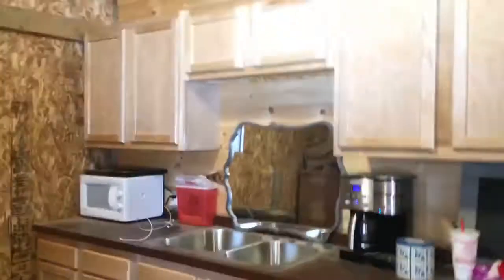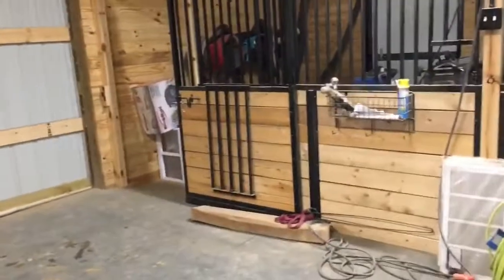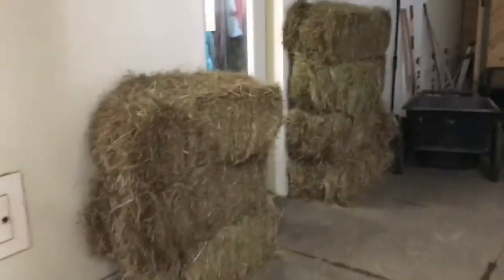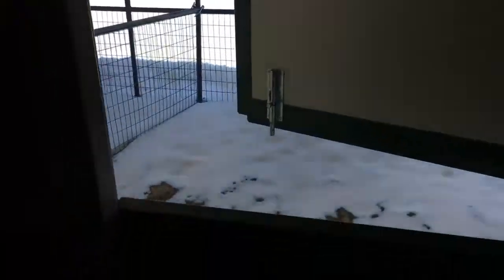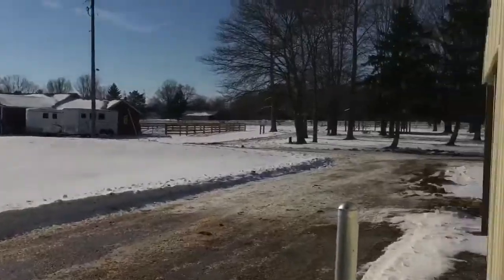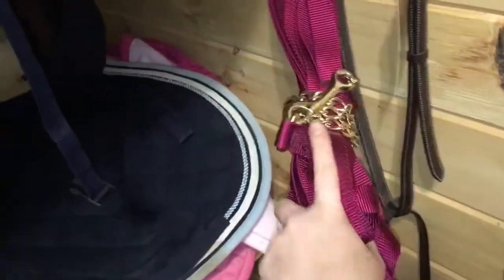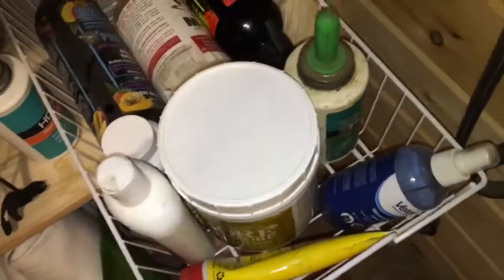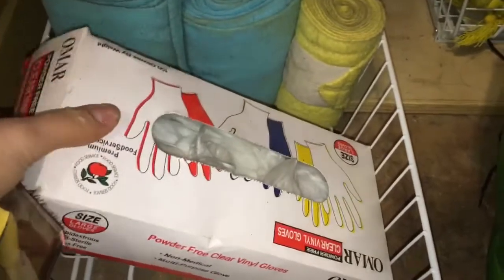Barn Tour // What’s In My Locker?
A barn tour of the stables I board and lesson at!! I also decided to include a little Locker tour 😊 I hope you enjoy!!

Photography Instagram: @jgr.photography